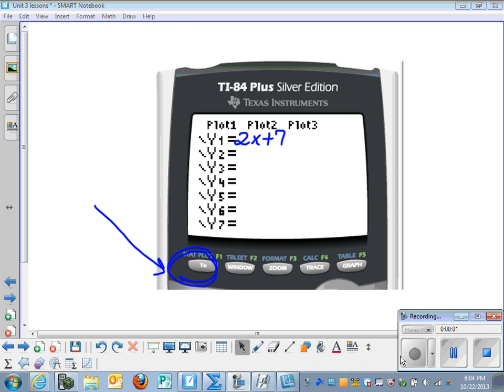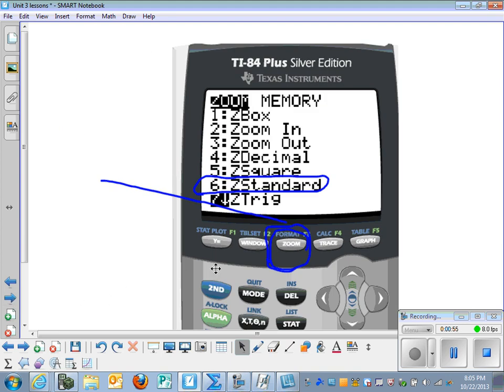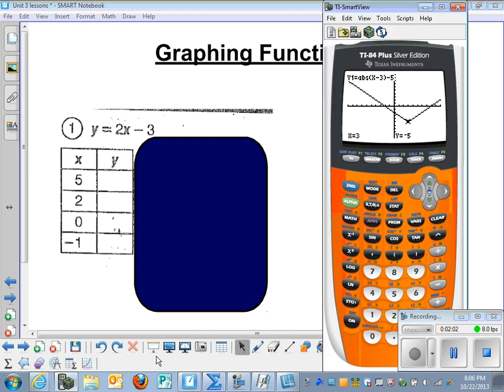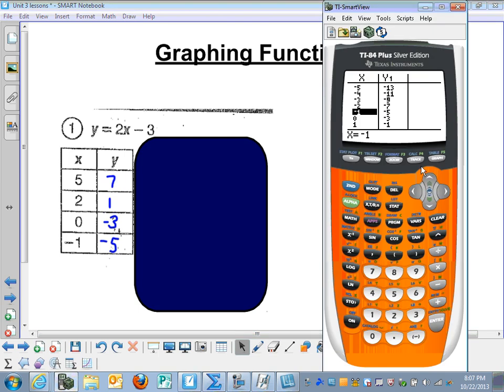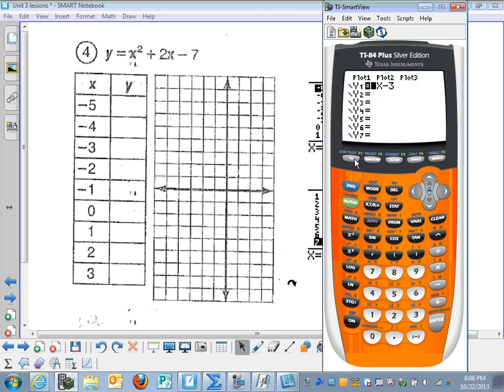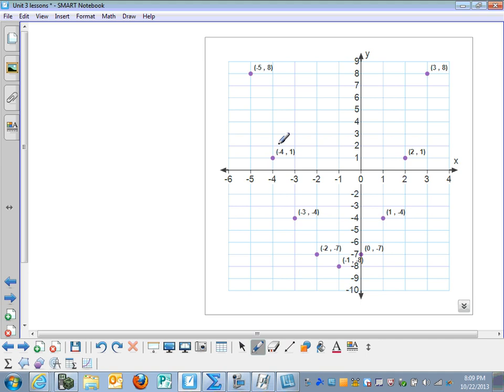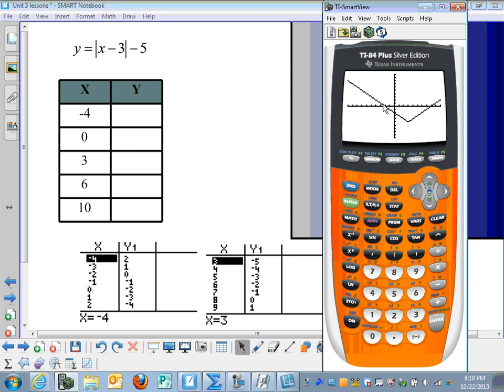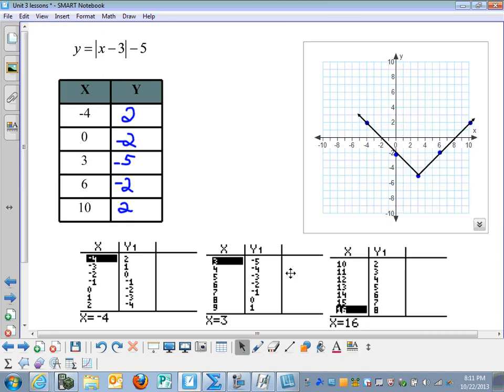Graphing Functions on the Calculator